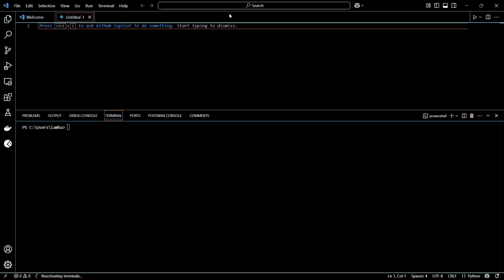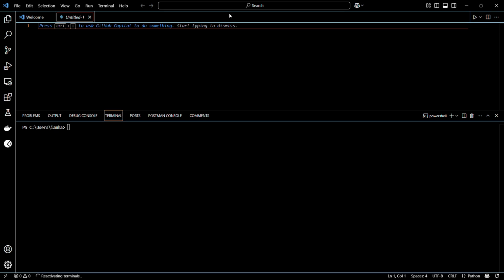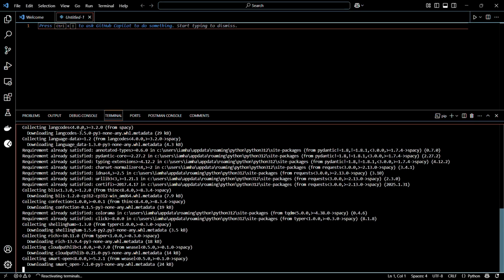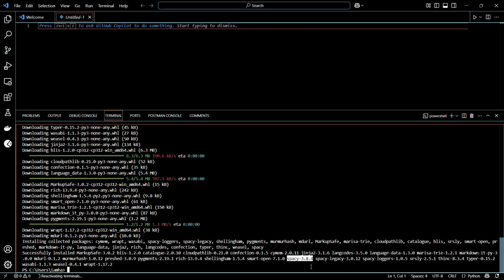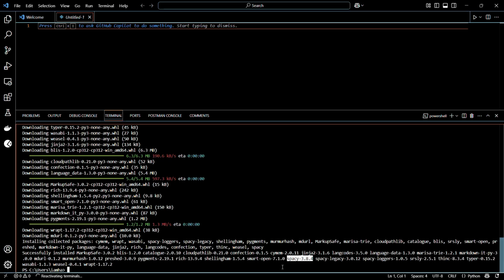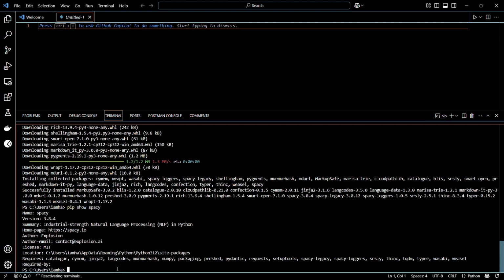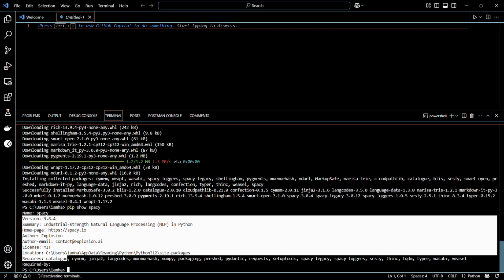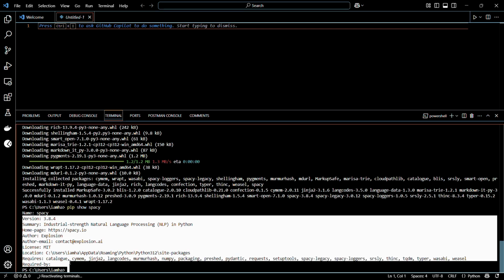How to Install SpaCy for Python in VS Code | NLP & Text Processing Guide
Want to build powerful Natural Language Processing (NLP) applications? 🚀 SpaCy is one of the fastest and most efficient NLP libraries in Python, used for text analysis, named entity recognition (NER), tokenization, dependency parsing, and machine learning tasks.

In this guide, you'll learn how to install and set up SpaCy in VS Code to process text, extract insights, and power AI-driven applications!

1️⃣ Install Python & VS Code (Skip if already installed)
2️⃣ Install SpaCy Library in VS Code

📌 Open VS Code Terminal (Ctrl + `)
Run the following command:
pip install spacy

3️⃣ Verify installation:
pip show spacy

💡 In this tutorial, you will learn:
✔️ How to install SpaCy in VS Code 📌
✔️ Perform text tokenization & lemmatization 🔡
✔️ Extract Named Entities (NER) 🏷️
✔️ Use dependency parsing & POS tagging 🌐
✔️ Process large-scale text data for AI & ML 📊
✔️ Best practices for NLP in Python ✅